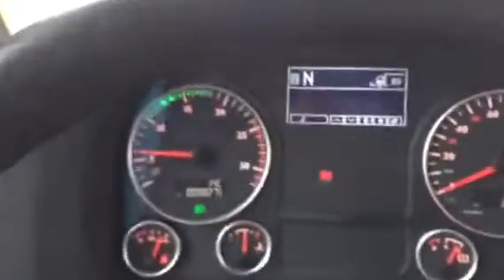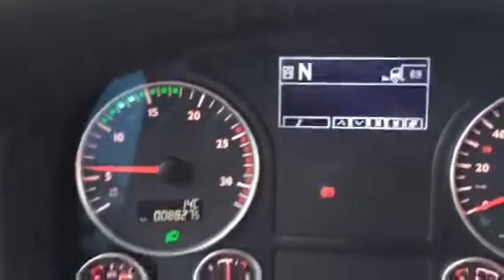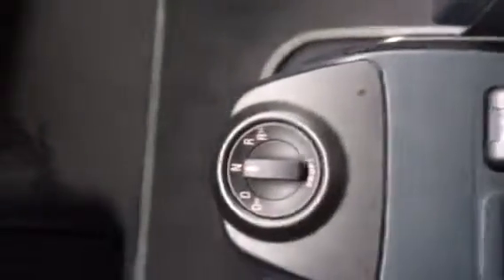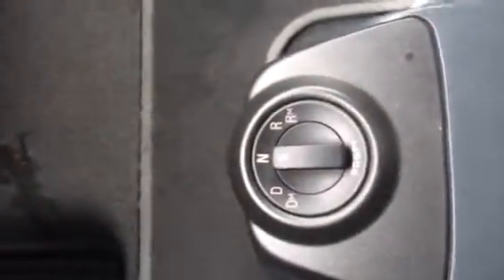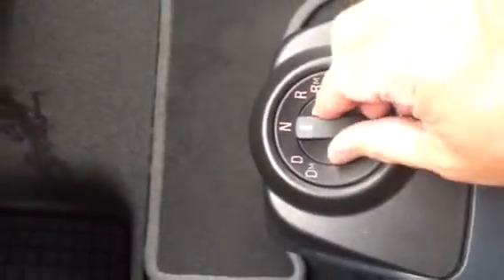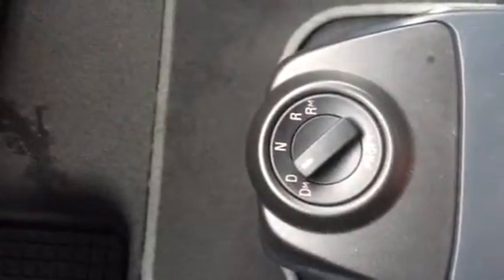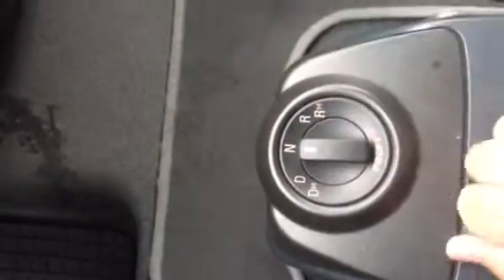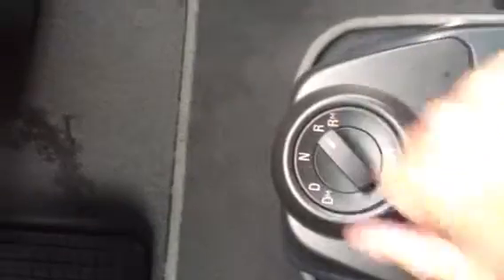ASTronic AMT primer